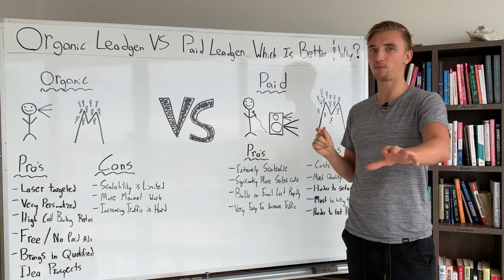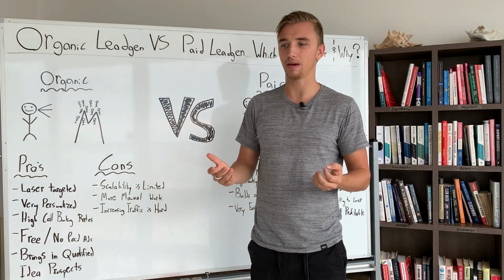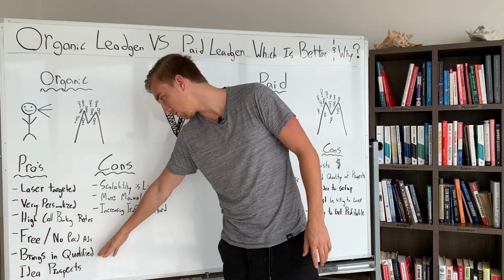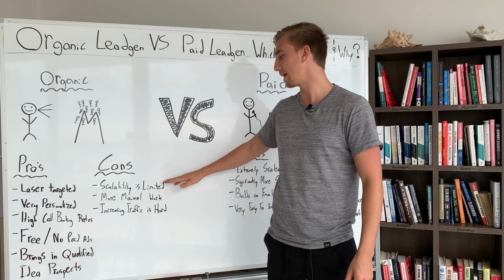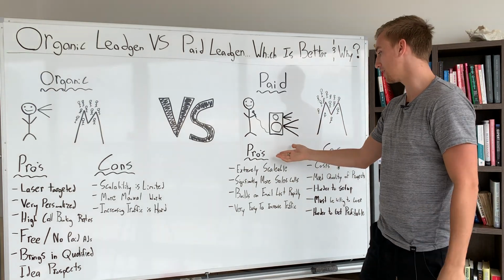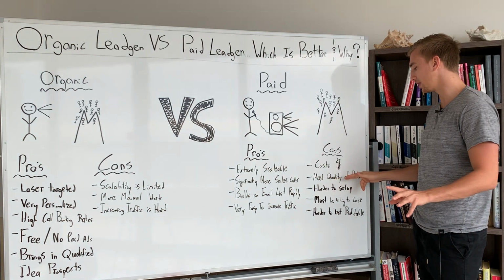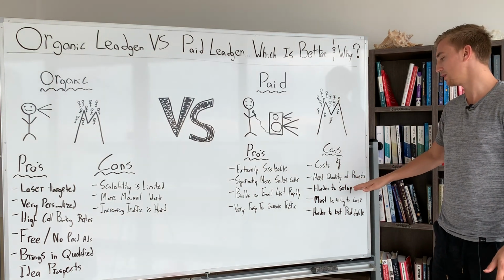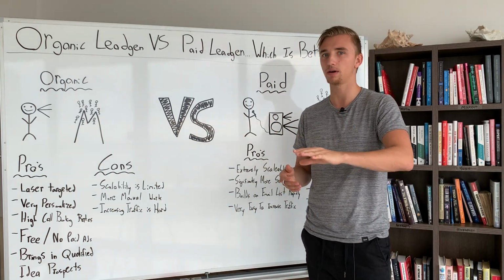Organic VS Paid Leadgen Which Is Better & Why?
Should you use an organic leadgen system or a paid leadgen system?

Knowing the answer to this question is extremely important if you plan on scaling your 5-6 figure agency up to 7 & 8 figures

Lead generation is by far the most important thing you must master as an agency owner if you ever want to reach 7+ figures